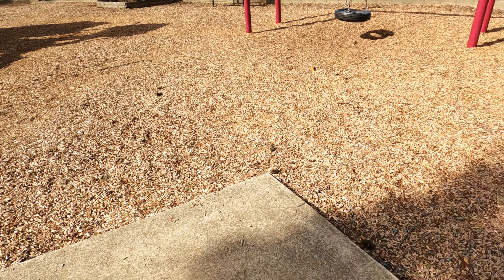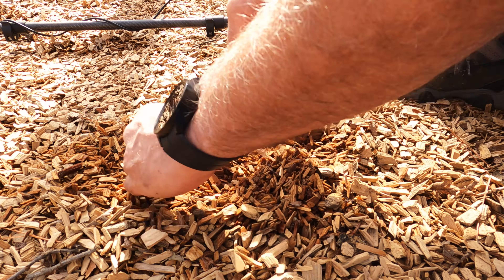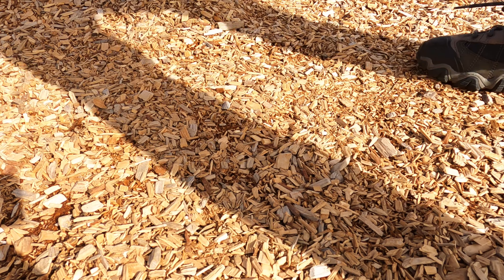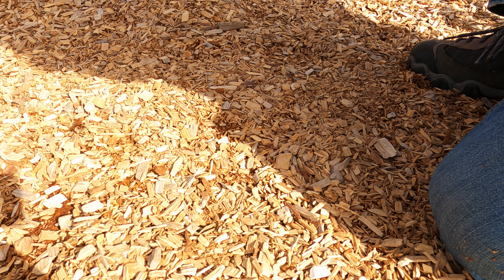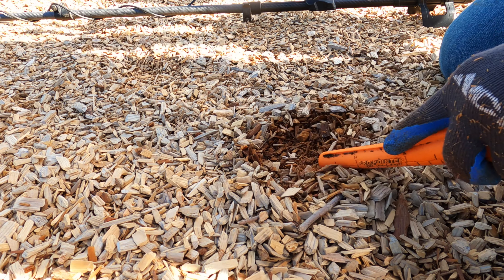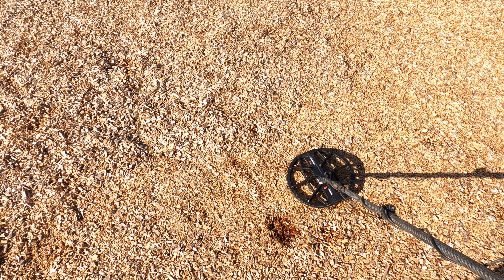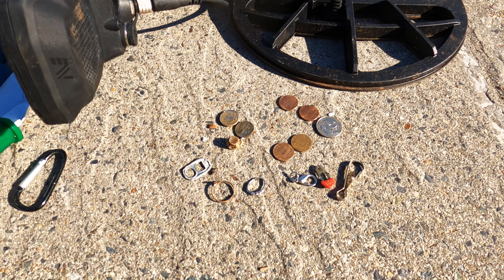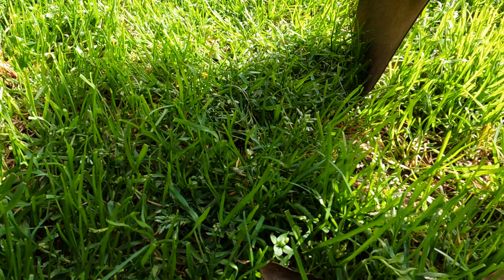Park Metal Detecting And More !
My Wish List